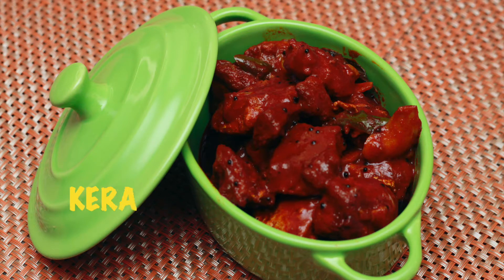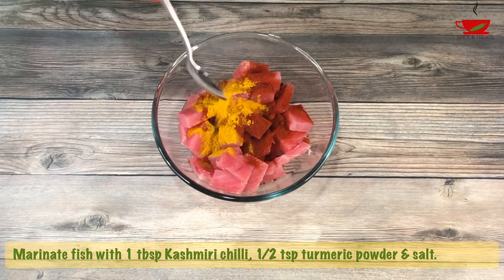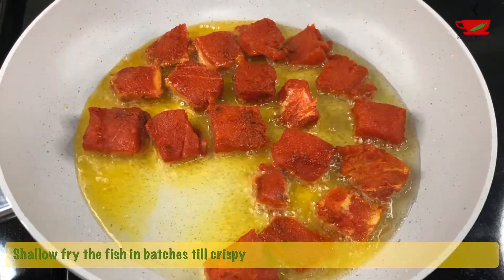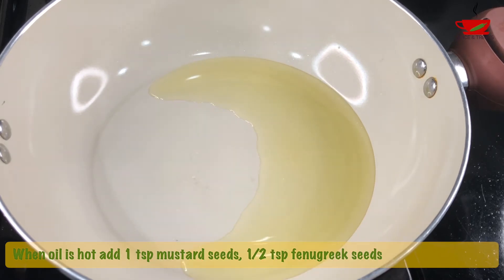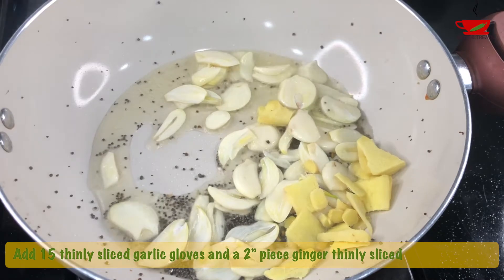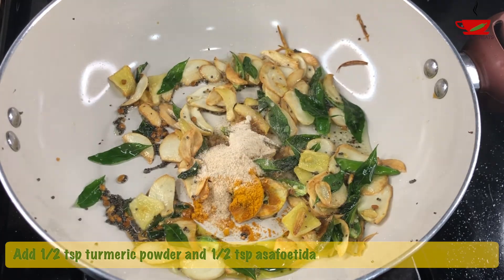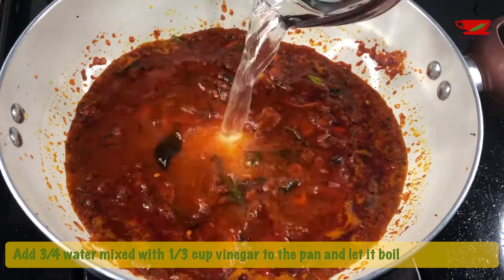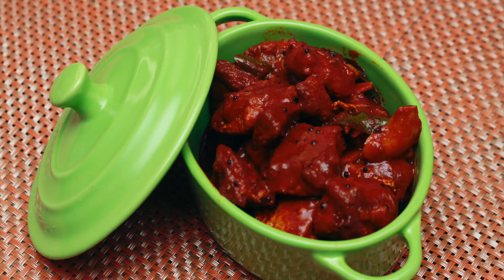Kerala Fish Pickle | Perfect with every meal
Ingredients:

500g fish cut into cubes (Tuna or Kingfish)

For the marinade & Fry

1 tbsp Kashmiri Chilli powder
1/2 tsp turmeric powder
Coconut oil for shallow frying
Salt

For Pickle gravy

4 tbsp sesame oil
1 tsp mustard seeds
1/2 tsp fenugreek seeds
15 garlic cloves thinly sliced
2" piece ginger thinly sliced
4 slit green chillies
Few curry leaves
1/2 tsp turmeric powder
1/2 tsp fenugreek powder
3 tbsp kashmiri chilli powder mixed with little water
1/3 cup vinegar + 3/4 cup water